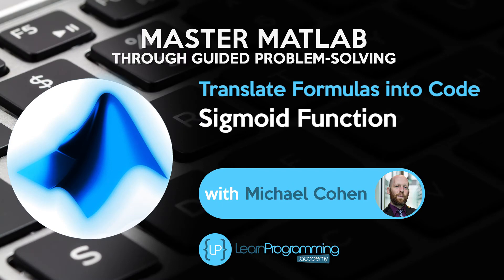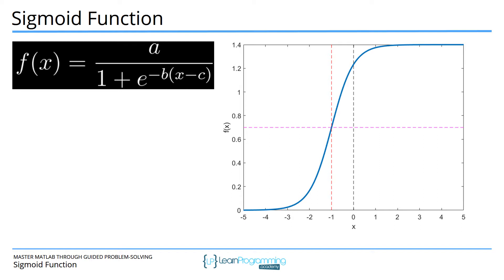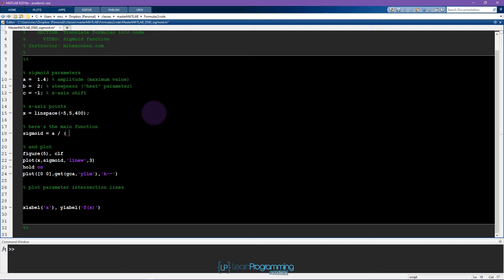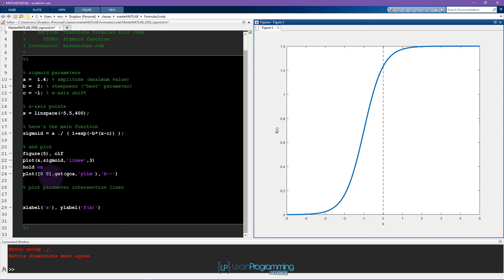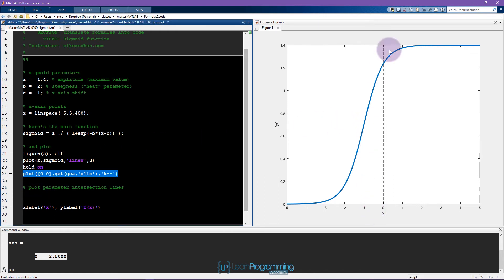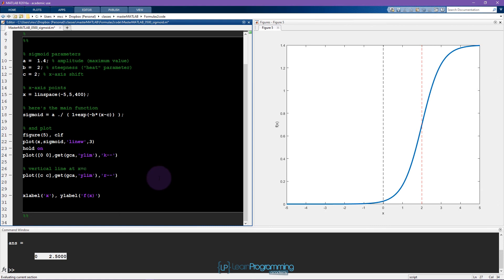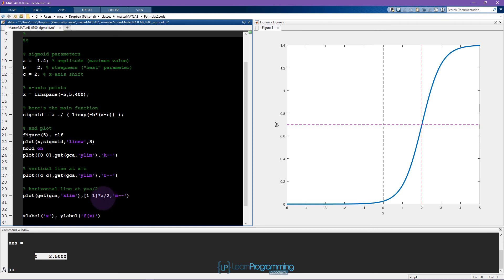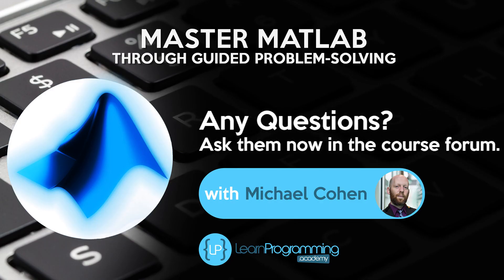Master MATLAB: generate and visualize a sigmoid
This is part of an online course on intermediate/advanced MATLAB programming skills. The course includes almost 40 hours of video instructions that focus on solving applications-oriented problems in MATLAB.